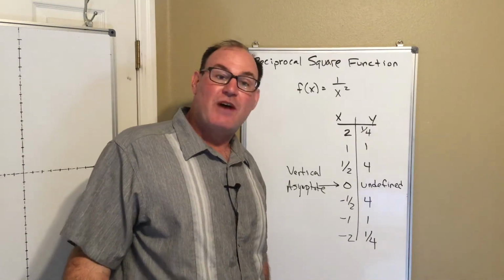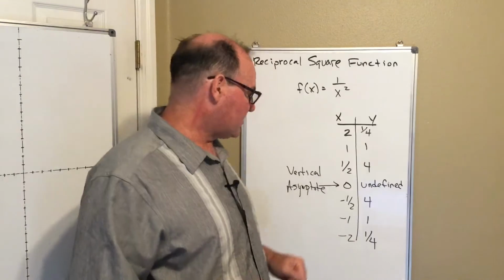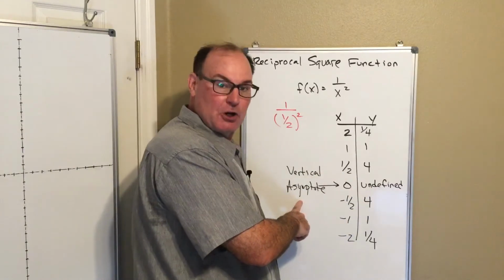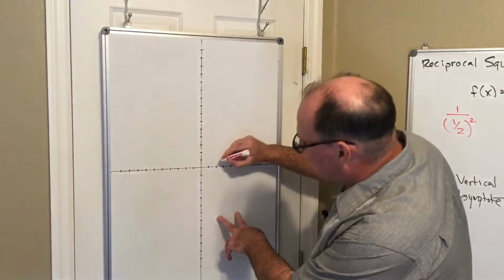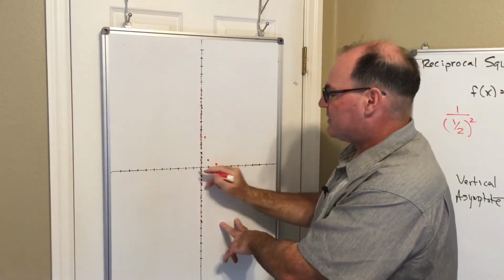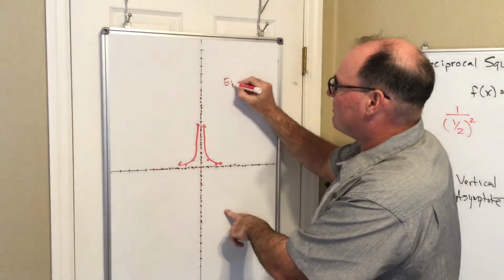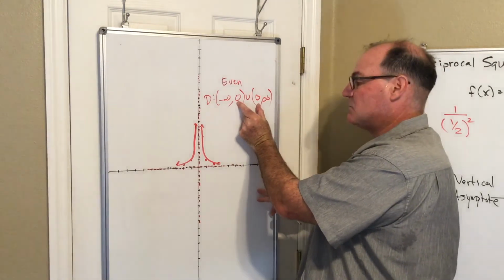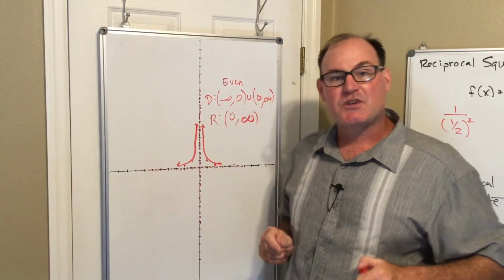The Reciprocal Square Function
Graphing the reciprocal square function.